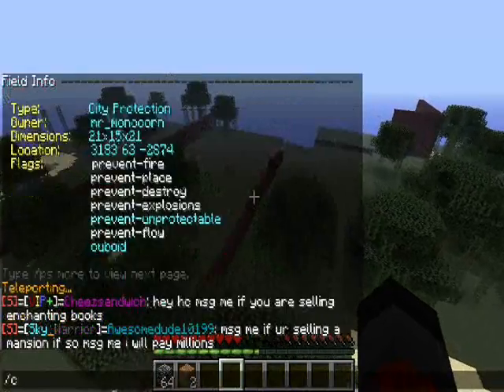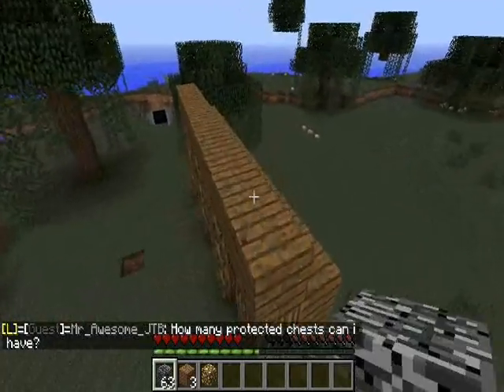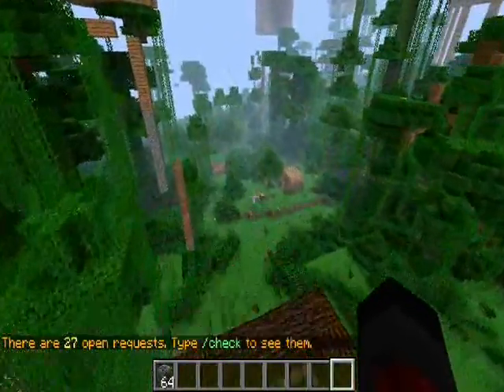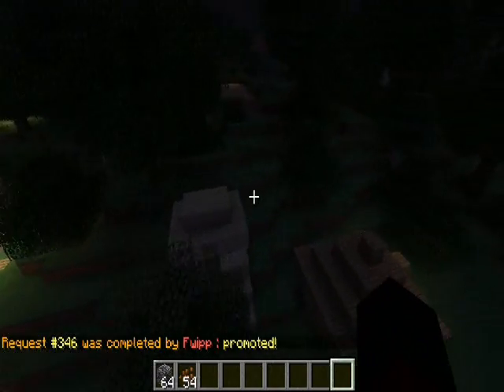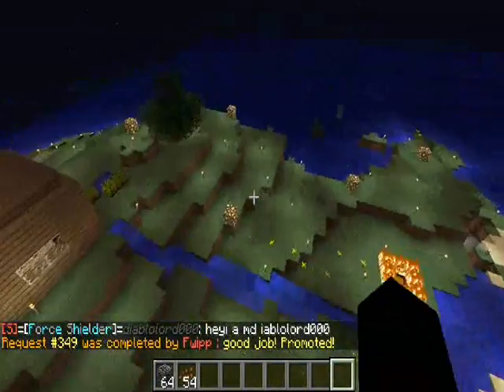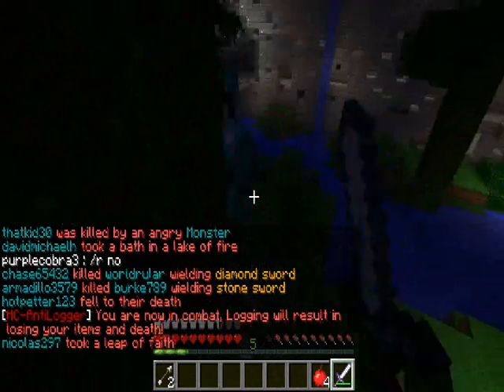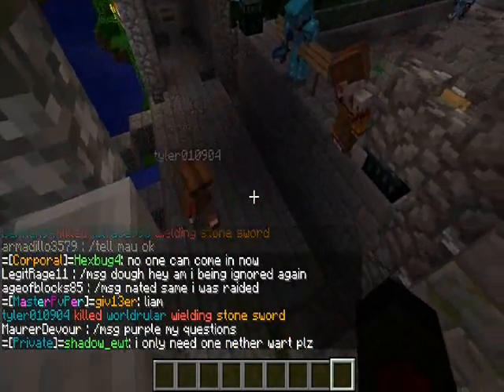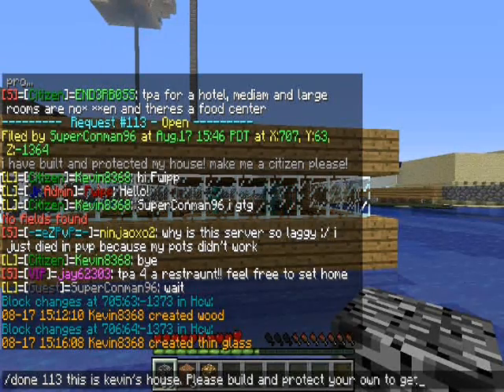HC1.6 11 Citizens Aplenty